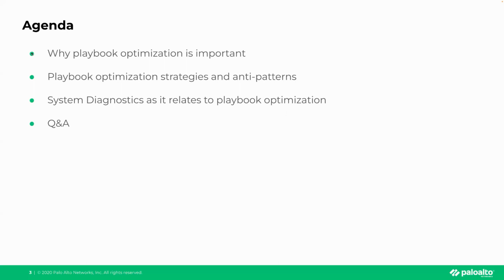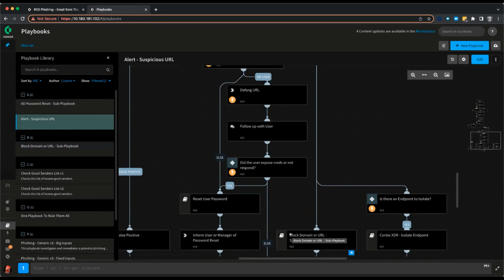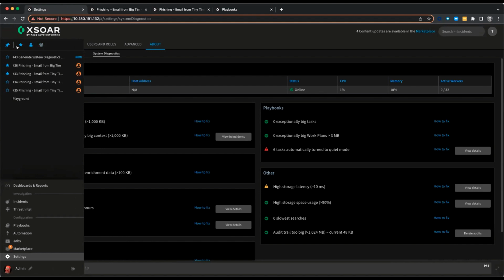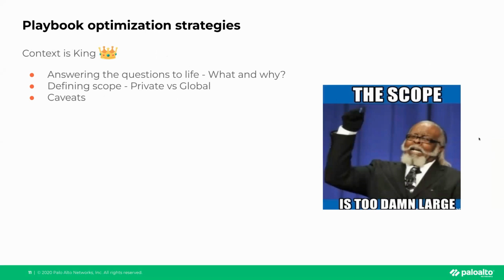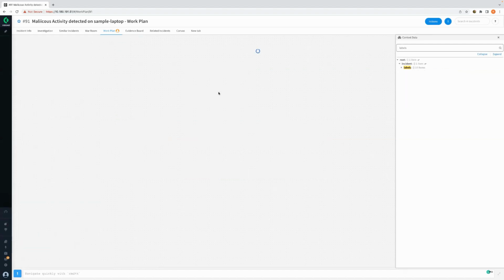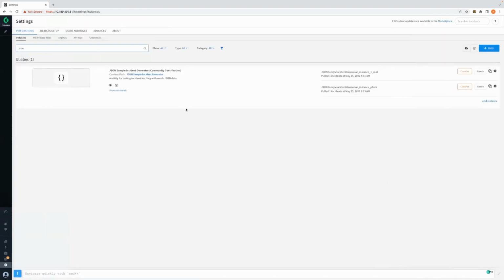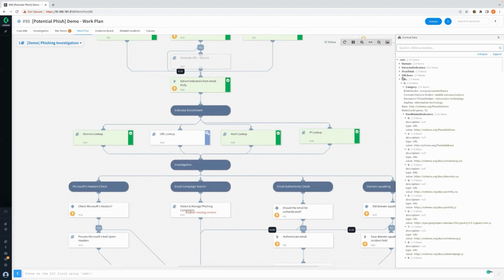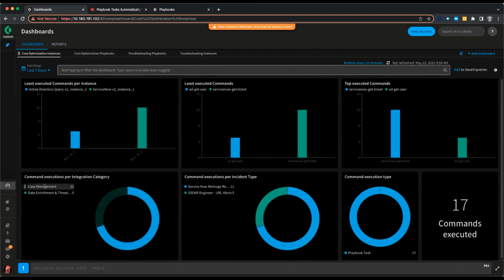Cortex XSOAR - Playbook Optimization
In this webinar we'll go over Cortex XSOAR playbook optimization.